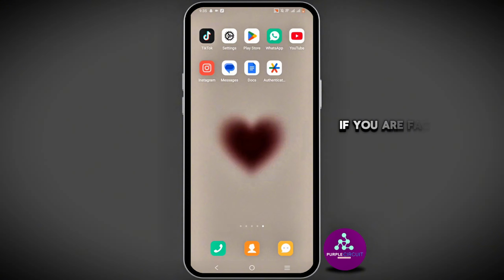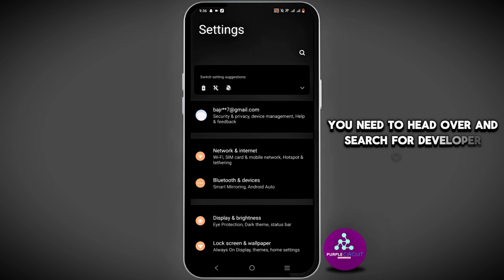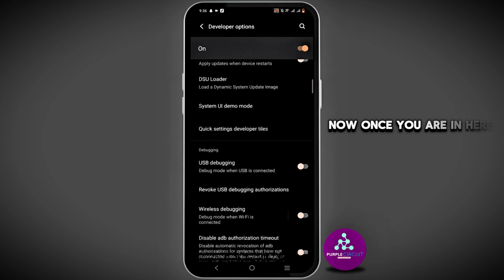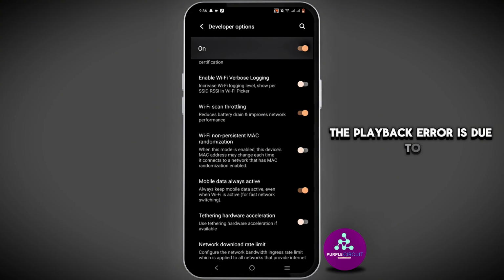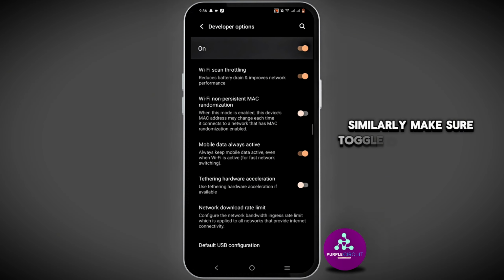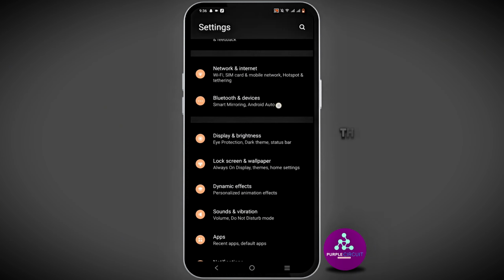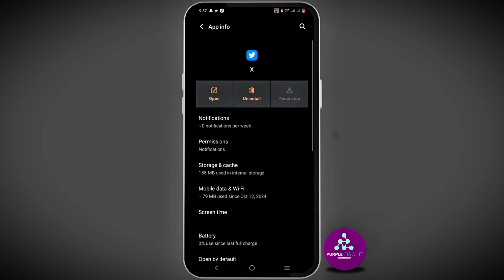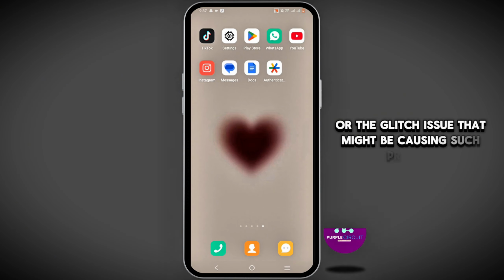Twitter Videos Not Playing on iOS/Android? Fixed Playback Error!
Twitter Videos Not Playing on iPhone or Android? Fixed Playback Error!

Struggling with Twitter videos not playing on your iPhone or Android device? In this quick tutorial, we'll show you how to fix Twitter video playback errors and get your videos running smoothly again in 2025.

In This Video:
- Updating the Twitter app
- Clearing cache and data
- Adjusting video autoplay settings